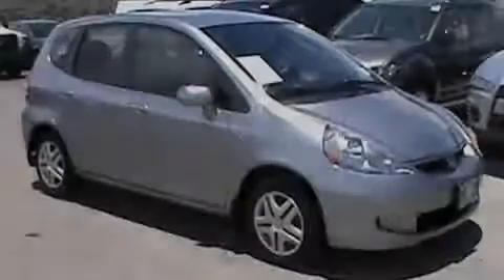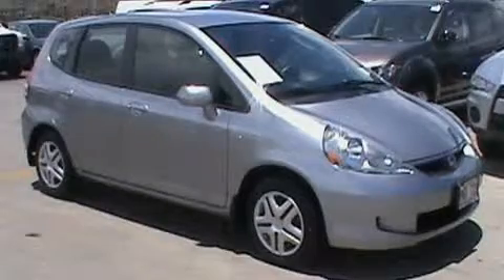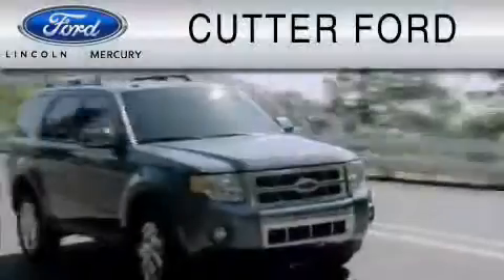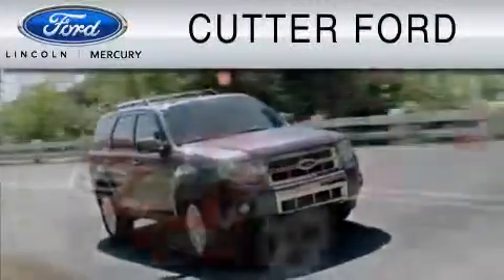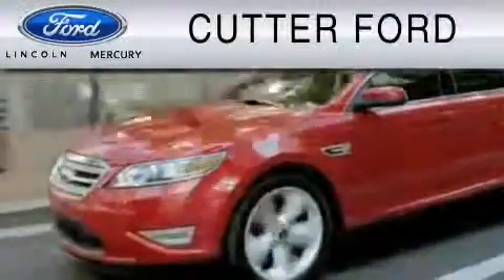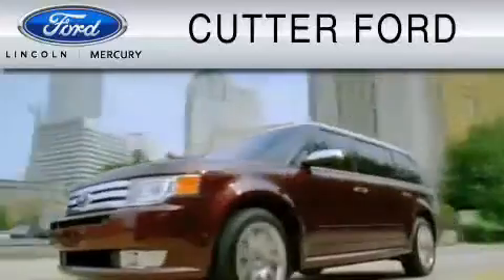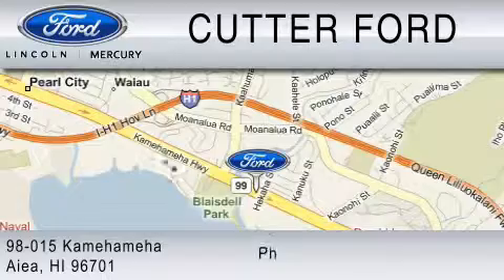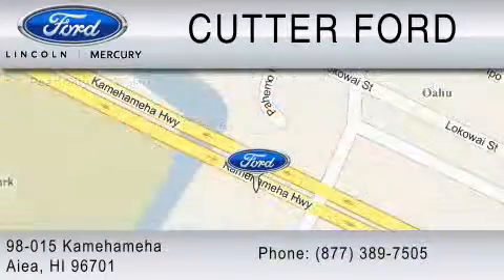Used 2008 HONDA FIT Honolulu HI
Year: 2008
 Make: HONDA
 Model: FIT
 Engine: 1.5L I4
 Trans.: MANUAL 5SPD
 Exterior: GRAY
 Miles: 15,697

 Pre-Owned 2008 HONDA FIT Aiea  HI